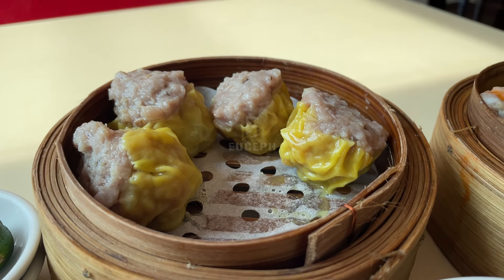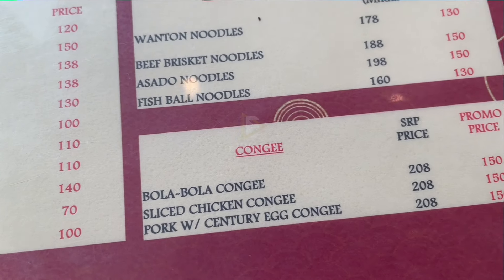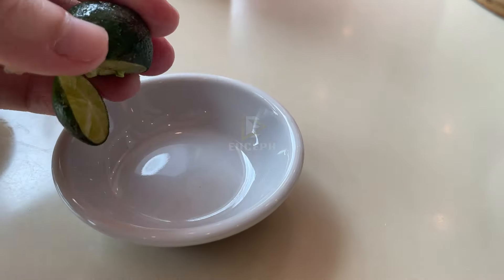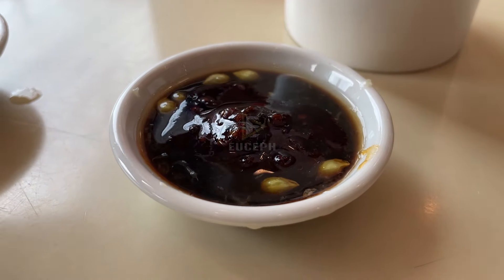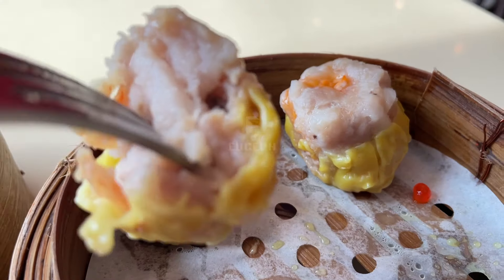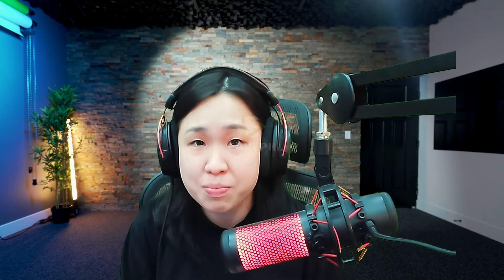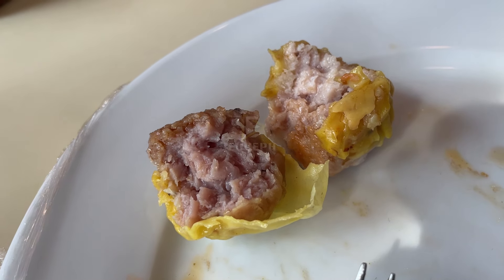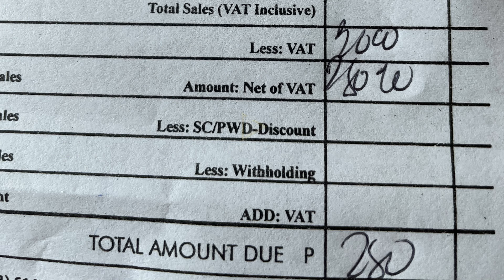Gym parking was full so here's what I did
I still got inside the gym, finished my workout, then ate some siomai and rice at Hap Chan.